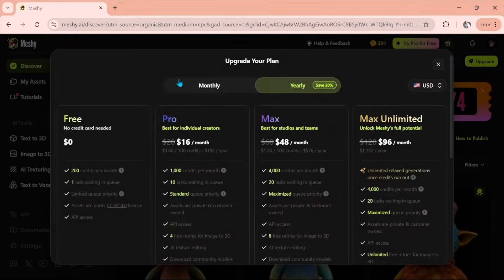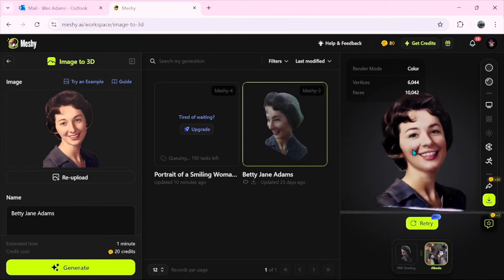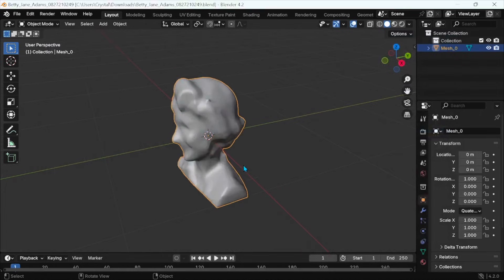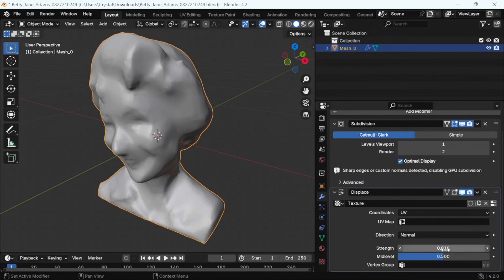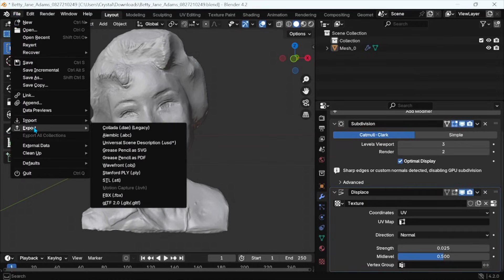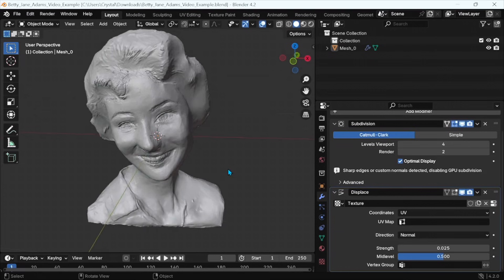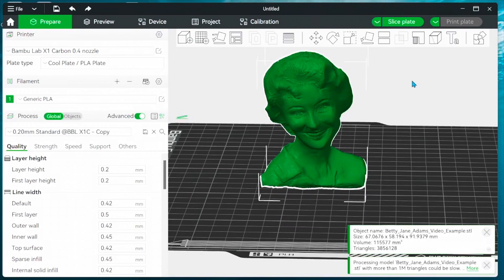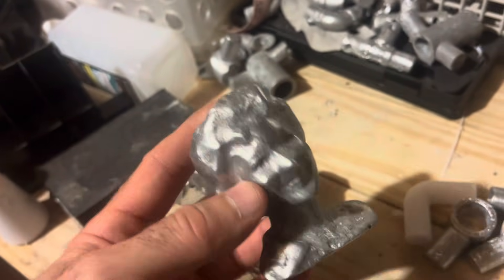2D Image to 3D STL for Lost PLA Casting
Using Meshy AI to convert 2D image to 3D STL file for Lost PLA casting.I learned this process from ArchiTech YouTube video.